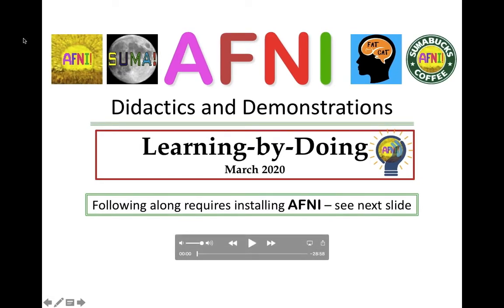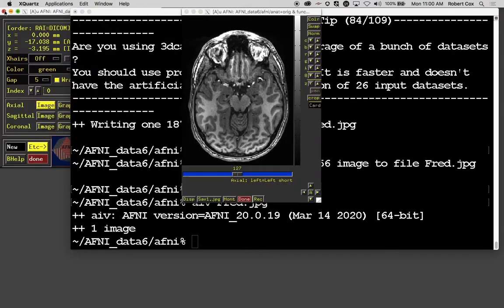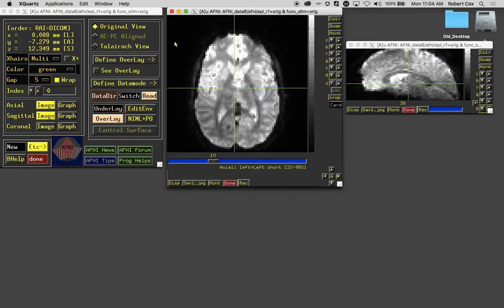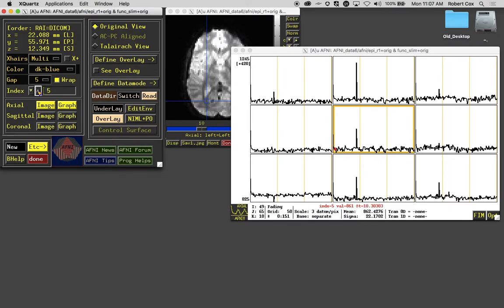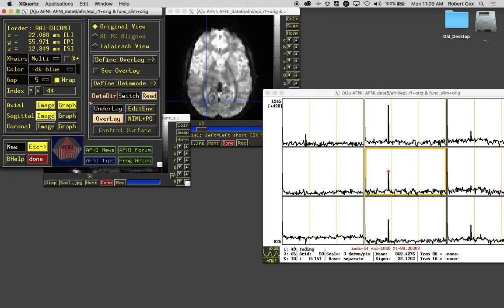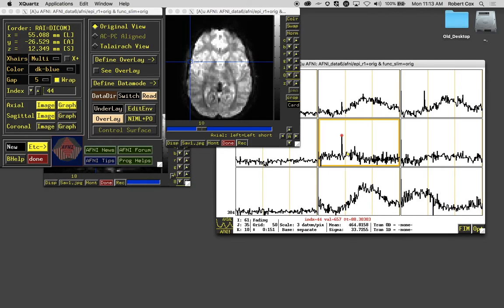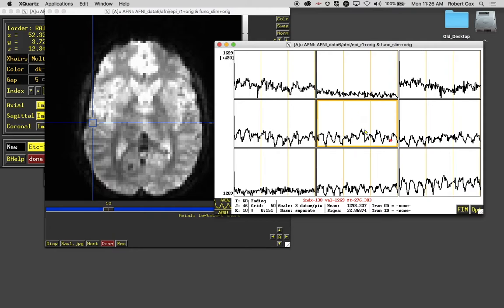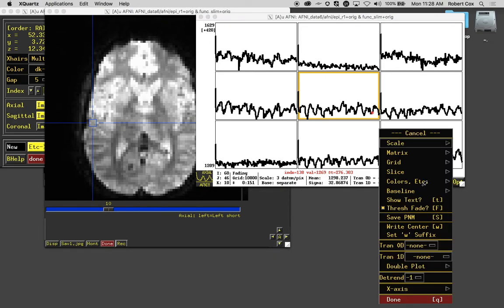[AFNI Academy] Intro to AFNI Graphical User Interface (part 2/2)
This video is the second part of the introduction to using the AFNI graphical
user interface (GUI). It mostly consists of hands-on demonstrations and
exercises.
 + Features of the AFNI main controller, including help and hints
 + Features of the AFNI graph viewer